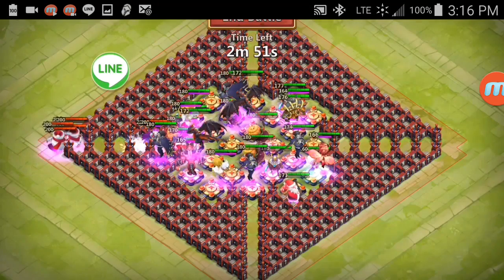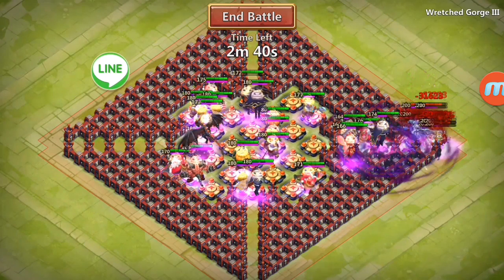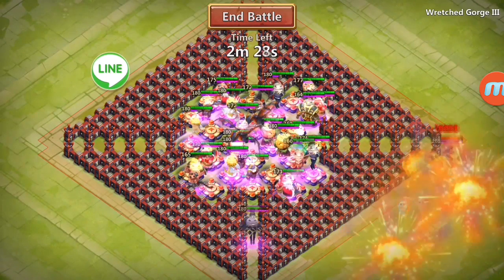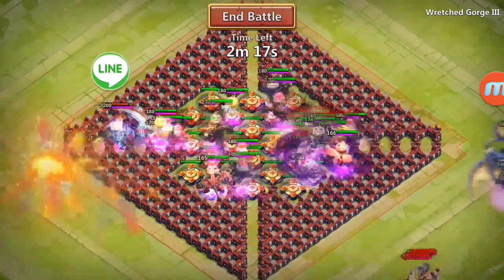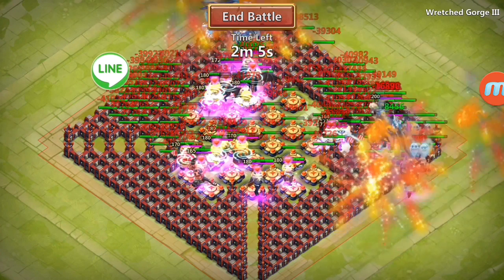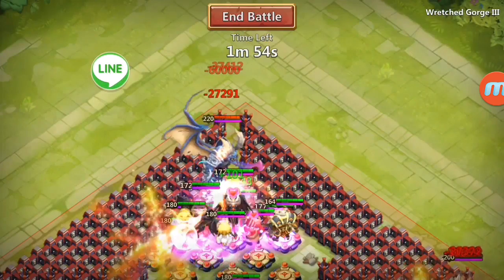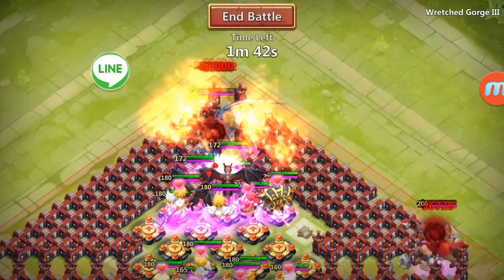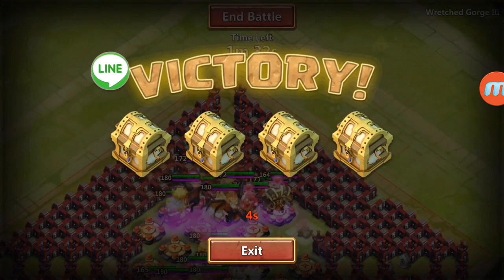#155 Multiplayer HBM III Victory (Wretched Gorge)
The new update arrives with Multiplayer HBM and poo rewards for that...